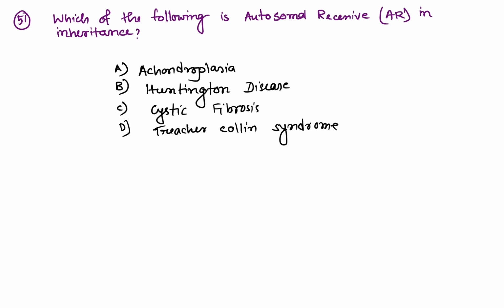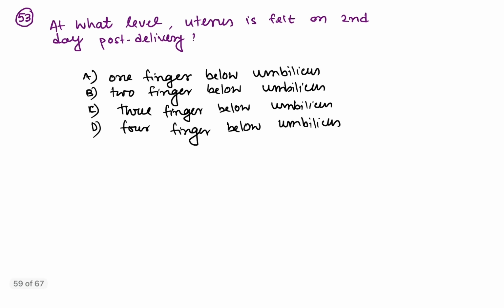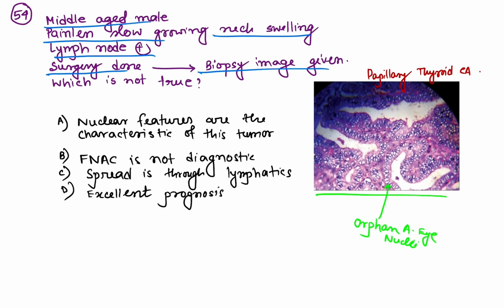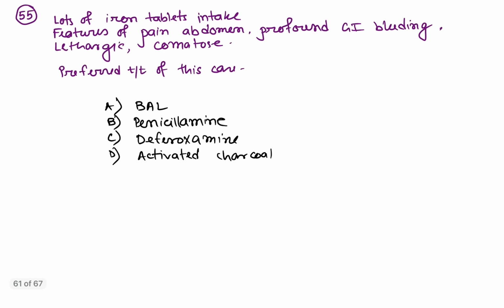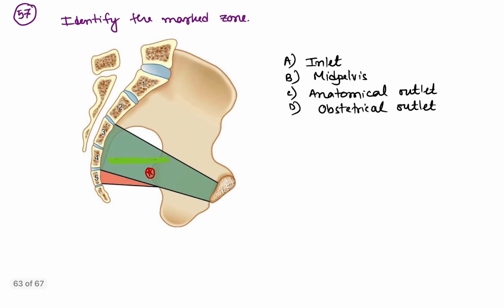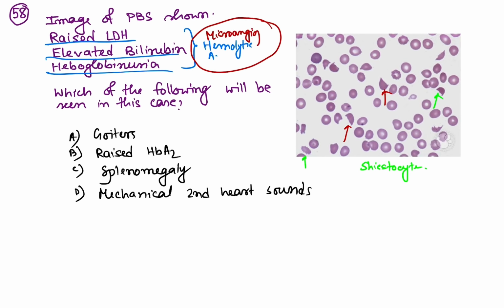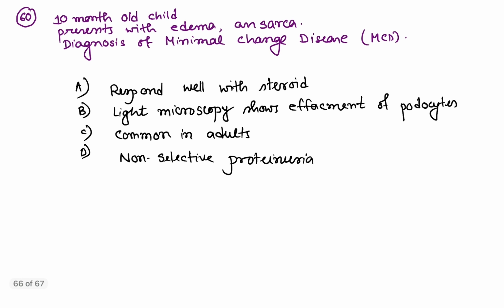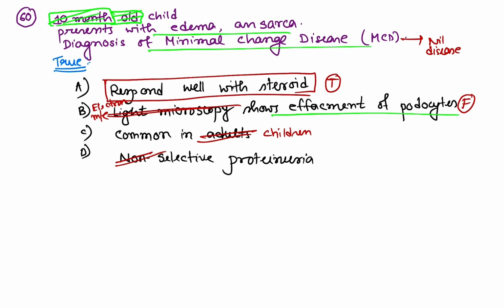NEET-PG 2022 Recall Questions || 51 to 60 || Dr. Shankar Dey